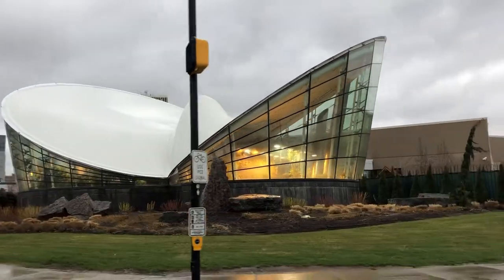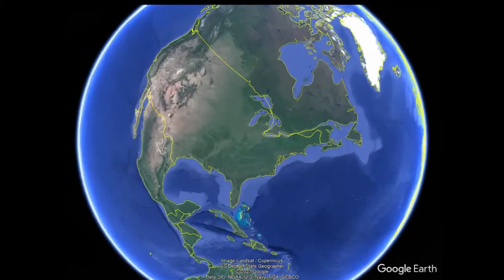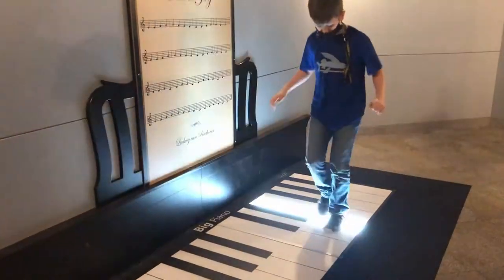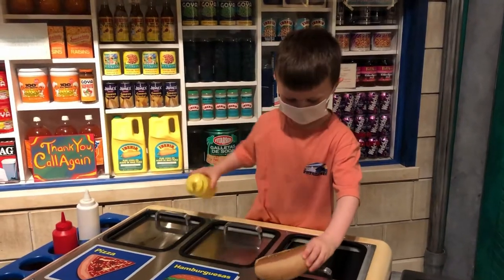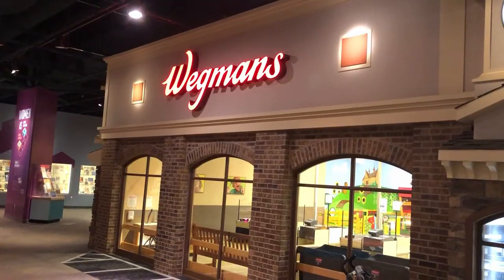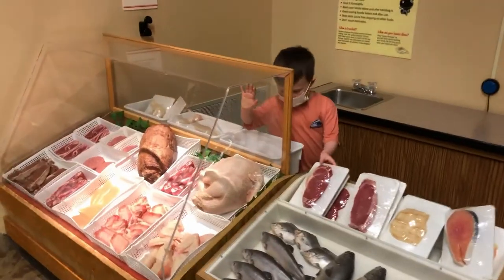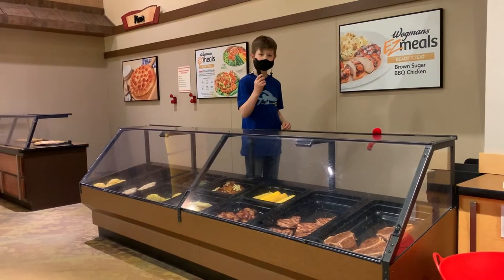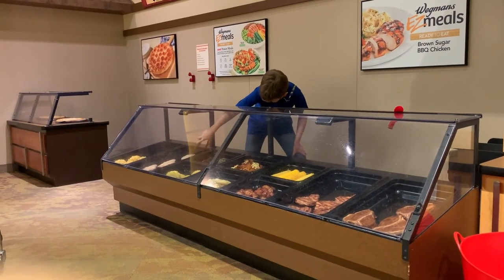A Museum Devoted to the Exploration of PLAY! - The Strong National Museum of Play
Today on Doodle the Travel Bug, we are taking the kids to the best children's museum in the country, The Strong National Museum of Play.  The Strong Museum is devoted to the history and exploration of play.  It also is home to the National Toy Hall of Fame.  This is a highly interactive experience for the whole family.  They have a butterfly garden, a carousel, train, dance lab, aquarium, pinball museum, and so much more.  The Strong National Museum of Play is located in Rochester, New York